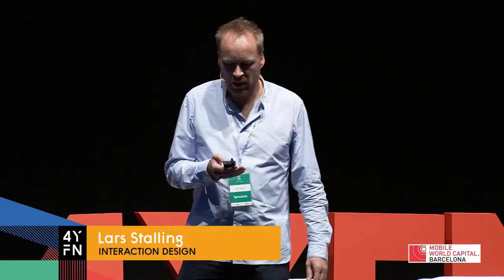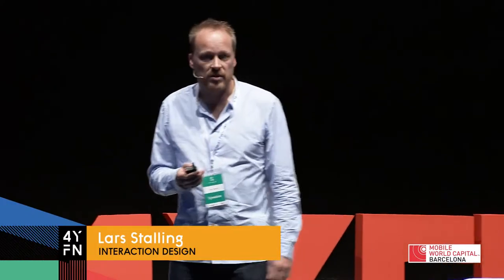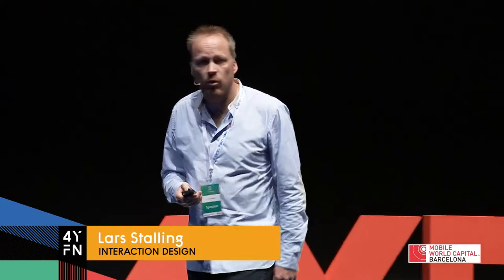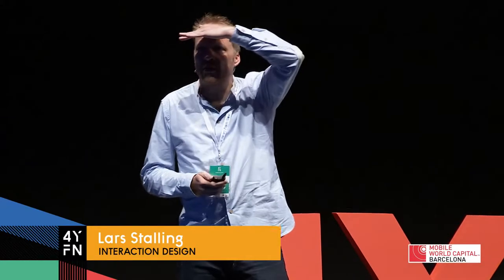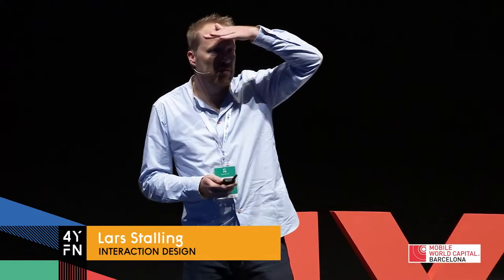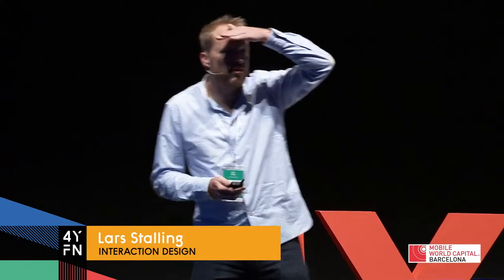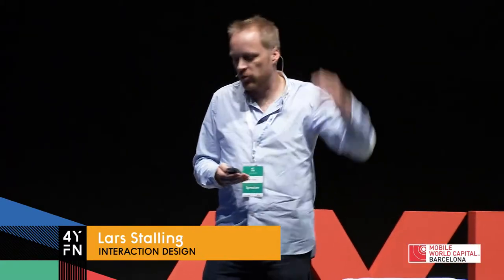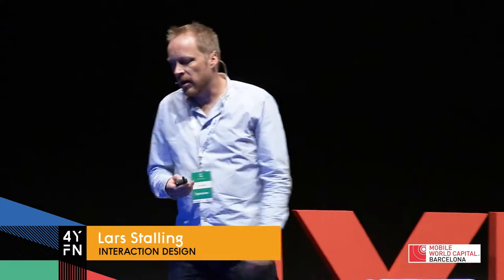User interface and Service Design. Lars Stalling (Interaction Design) - 4 Years From Now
Panel "User interface and Service Design". Keynote by Lars Stalling, innovation consultant of Interaction Design at The Audi Stage. 4YFN is an event of Mobile World Capital Barcelona.